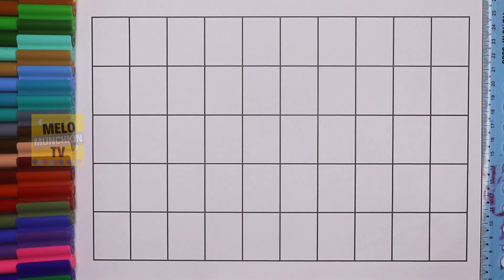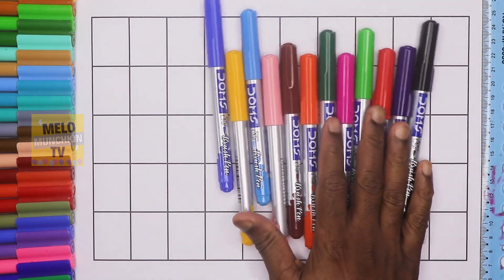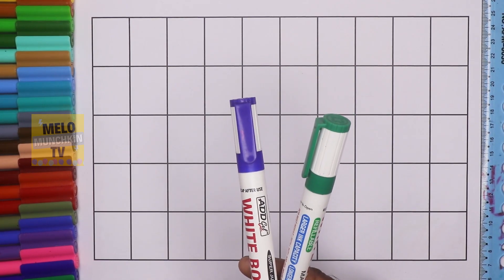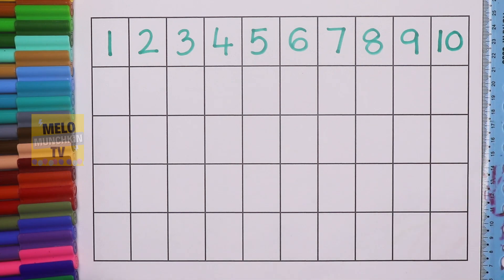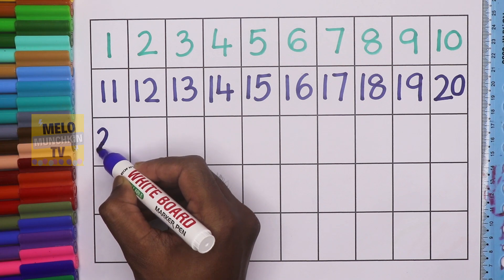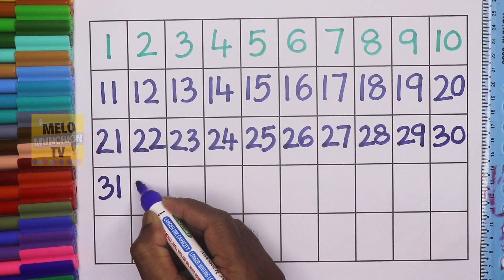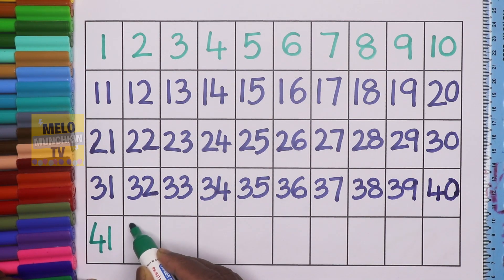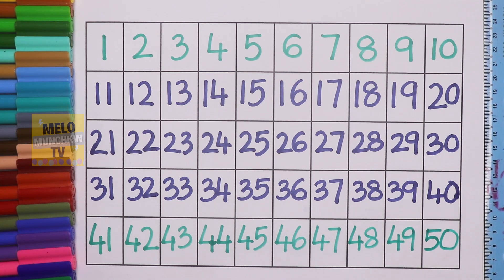Learn Numbers from 1 to 50 for kids | Learn to write numbers from 1 to 50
Hello Kids, Learn how to write numbers from 1 to 50.

Your Query:
How to write numbers from 1 to 50
number writing for kids
1 to 50 number counting for kids
how to count numbers